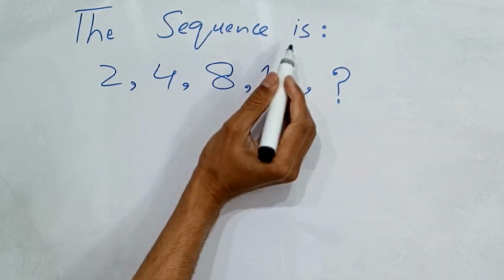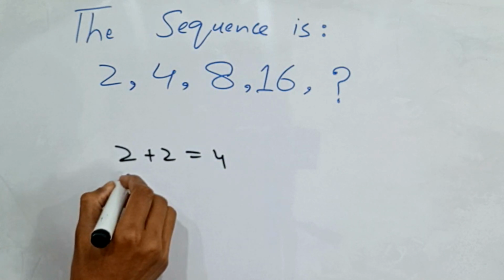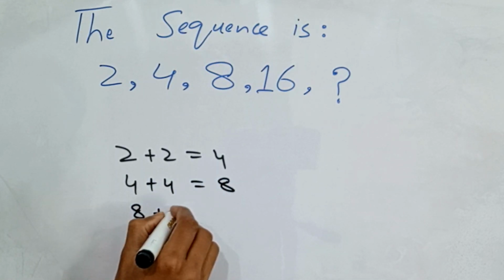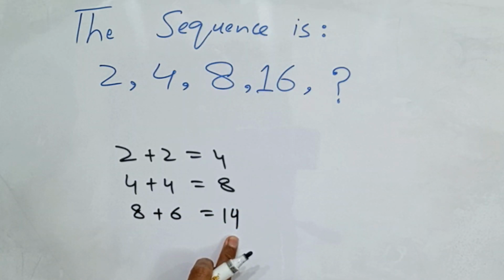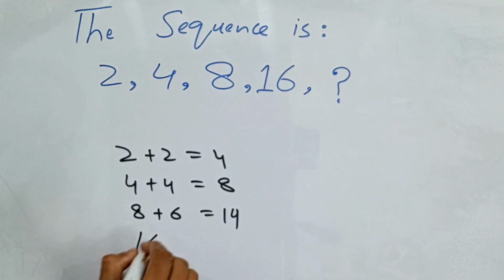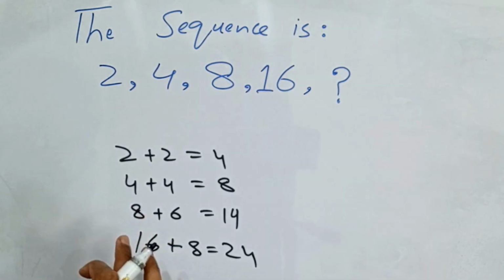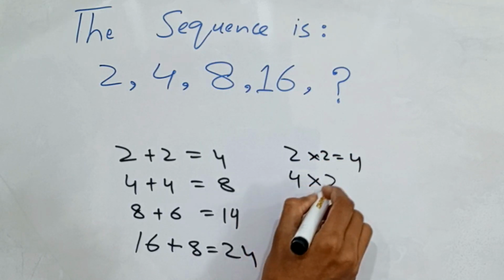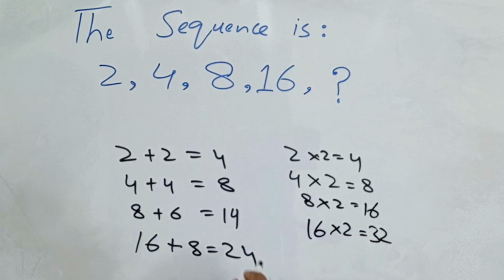Only Geniuses Spot the Rule Behind This Sequence!